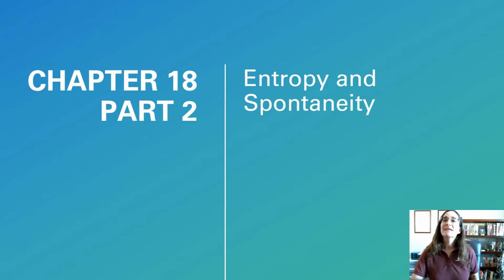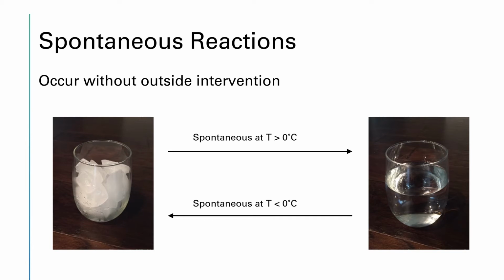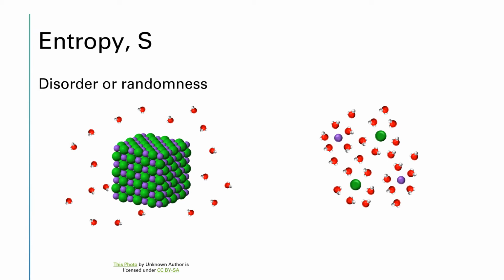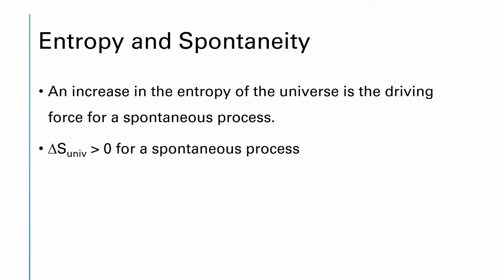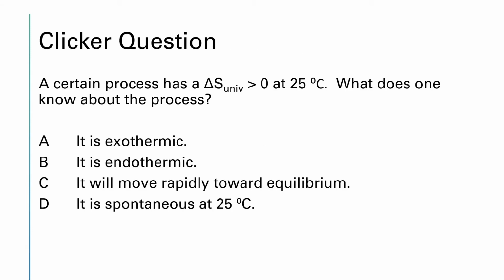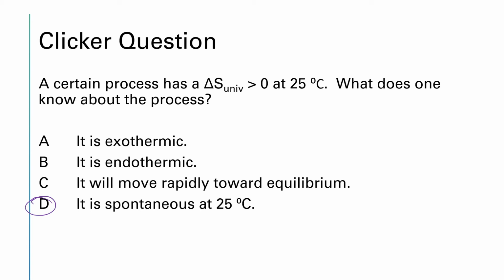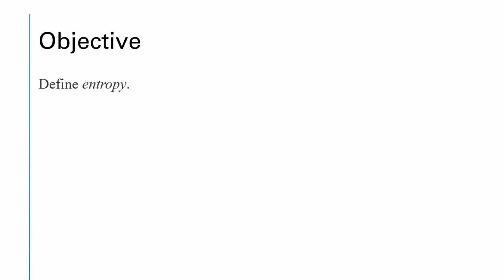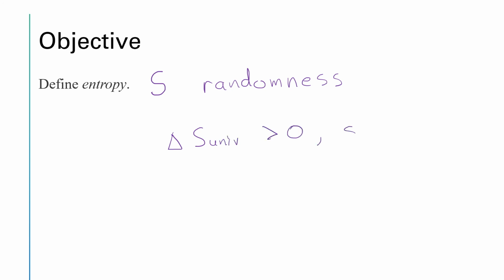CHEM 1342 Chapter 18 Part 2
Entropy is the thermodynamic property of randomness.  If the entropy of the universe increases for a process, then that process is spontaneous.